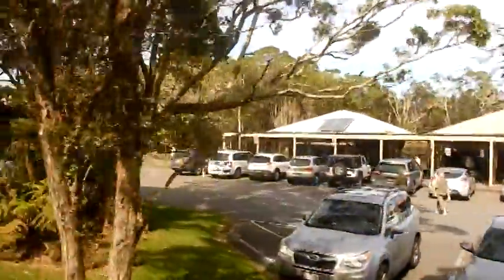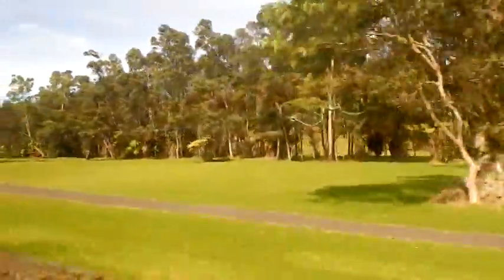夏威夷之旅 09 在茂宜岛观看活火山（4‘）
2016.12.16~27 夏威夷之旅